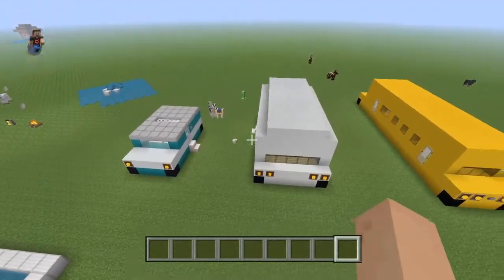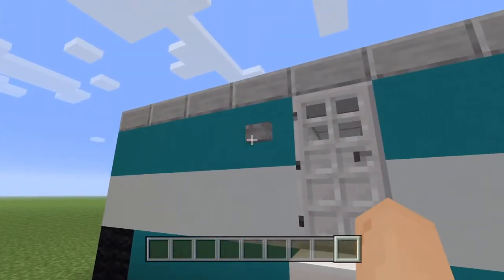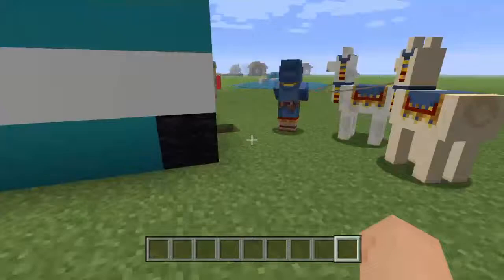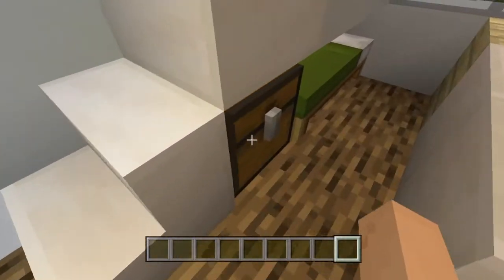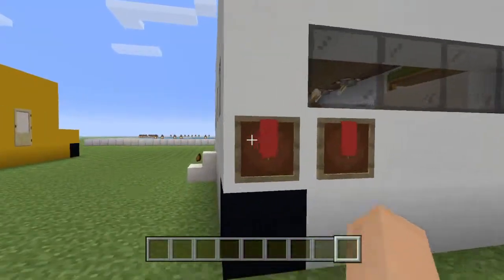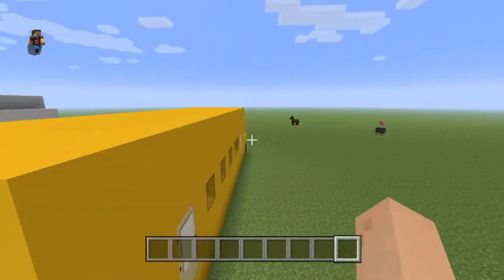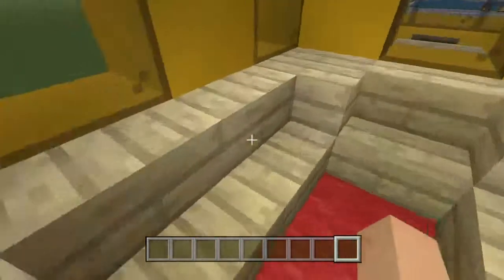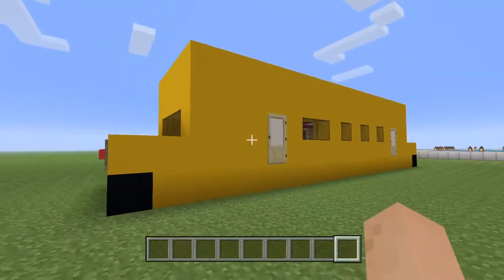Minecraft Cars Mobile home,Jeep and A Limousine